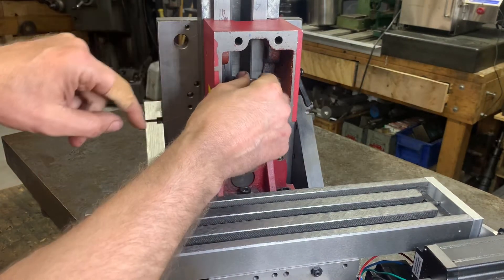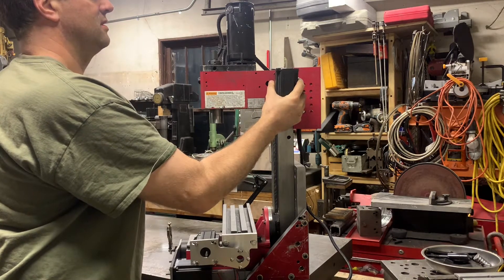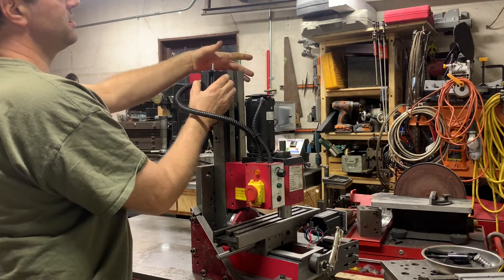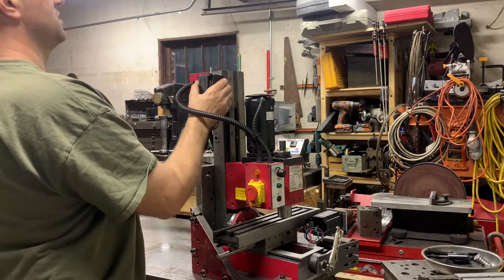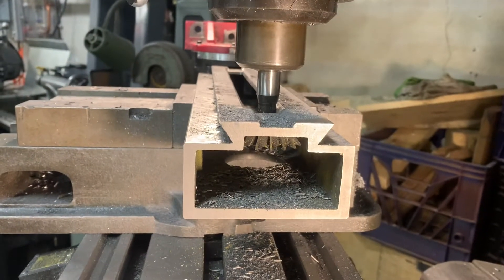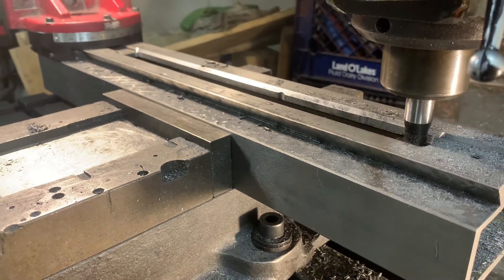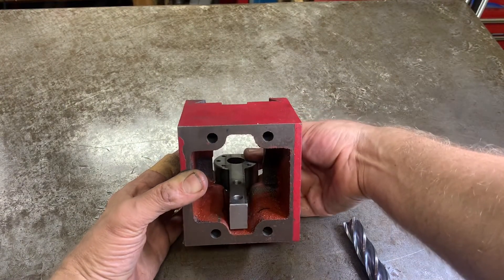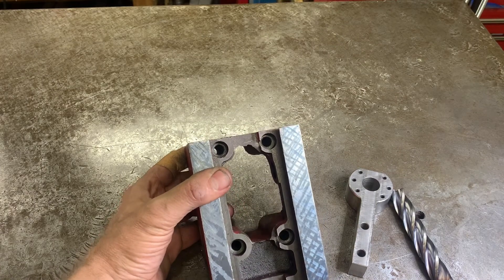Harbor Freight Mini Mill CNC Z axis start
This video kicks of the Z axis ball screw mount